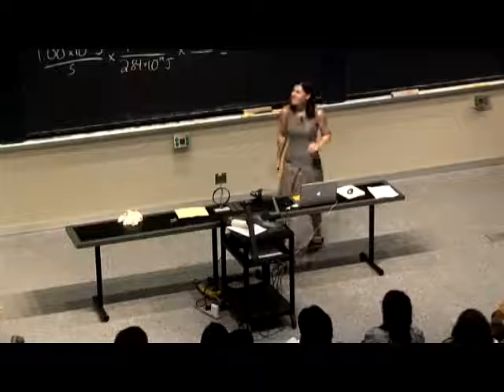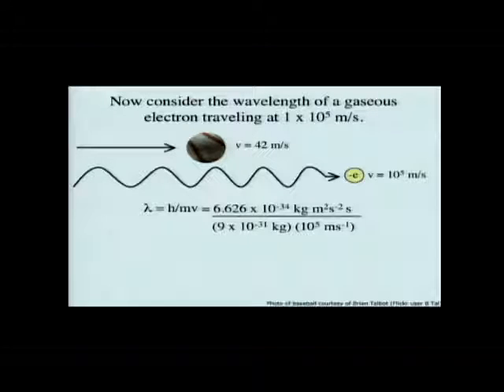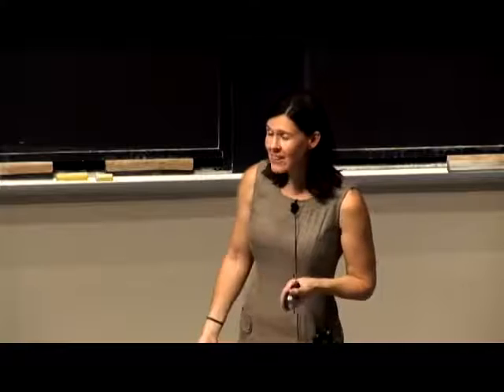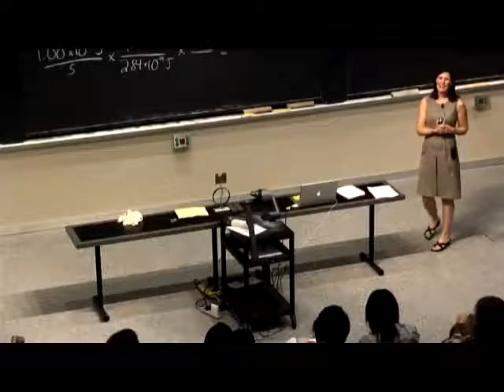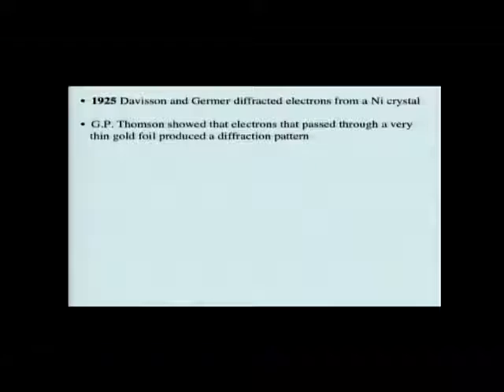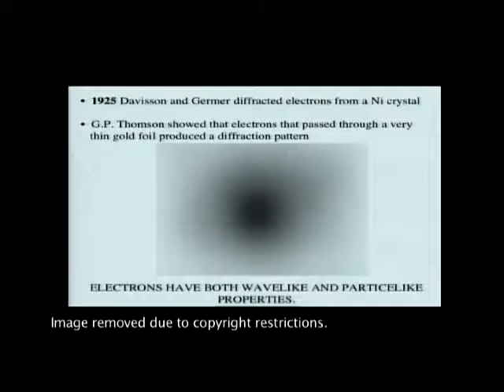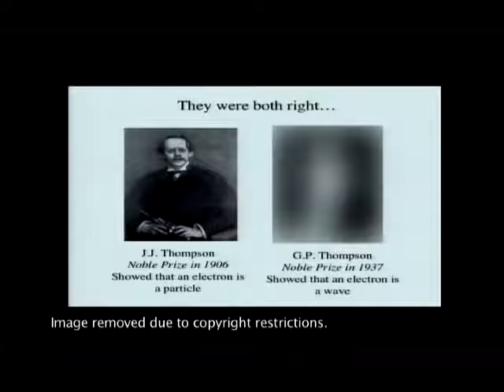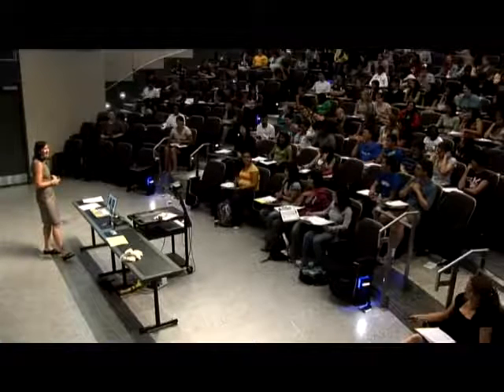Matter As A Wave Wavelength Of Electron,Wavelike And Particle like Properties